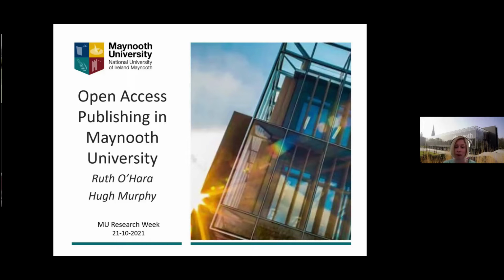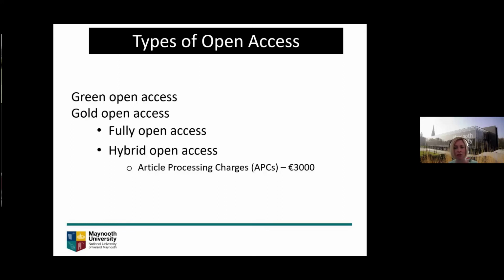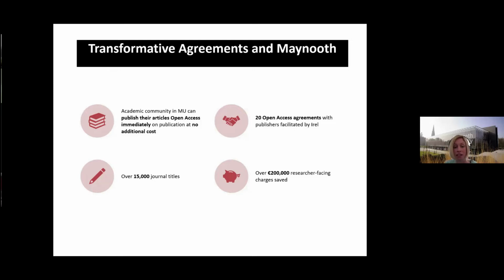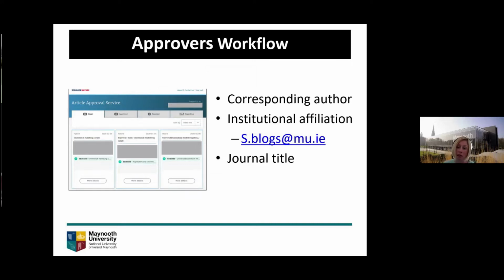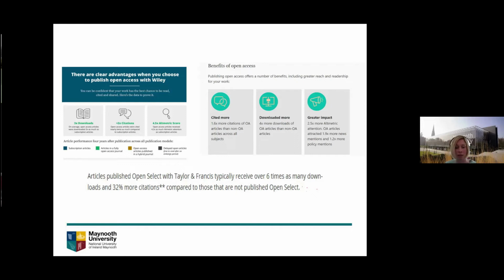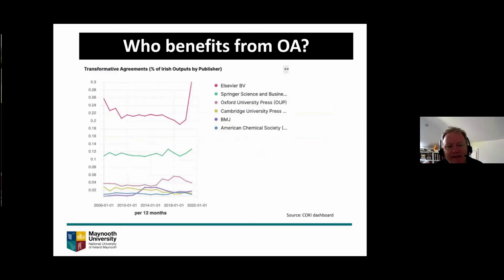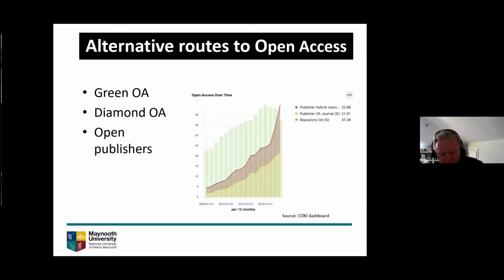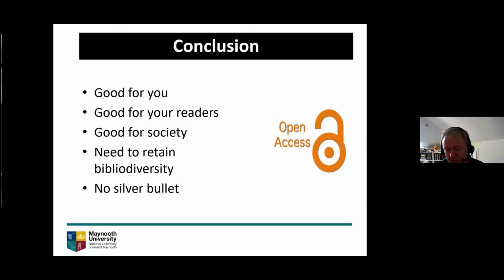MU Research Week 2021: Open Access Publishing in MU